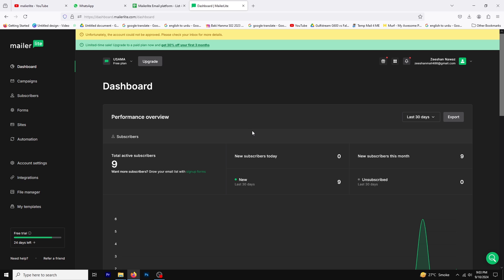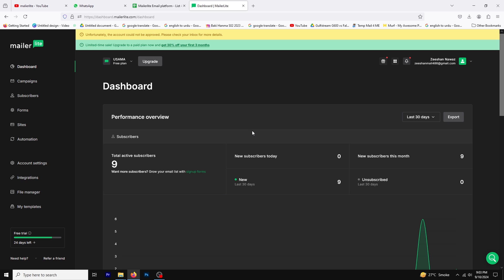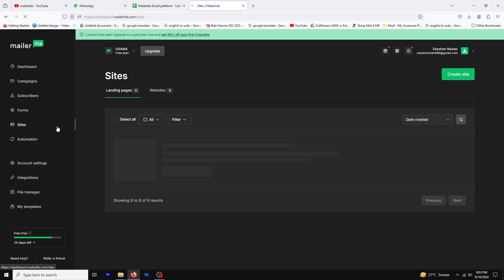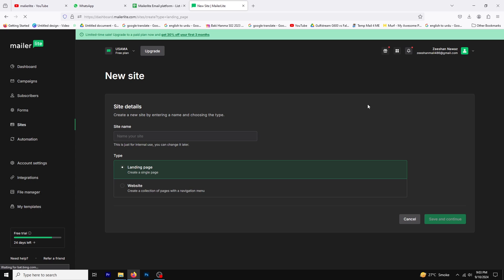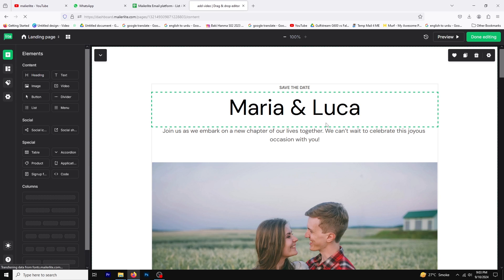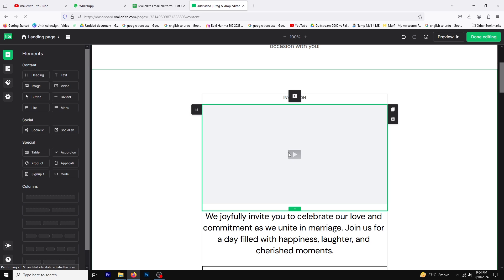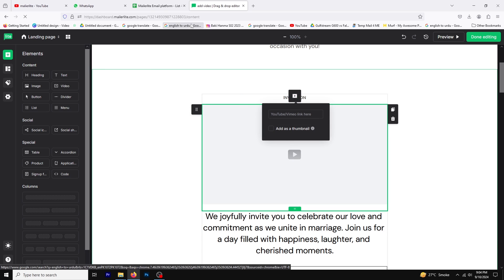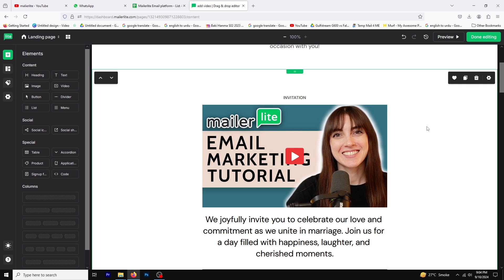How to Add Video in MailerLite Landing Page (Easily)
In this tutorial, I'll walk you through the process of adding a video to your MailerLite landing page. We’ll cover creating a new landing page, selecting a template, and embedding a video using a URL. Follow these steps to enhance your landing page with engaging video content.

Add a video to your MailerLite landing page
Embed YouTube videos in MailerLite
Create and design a landing page with video content